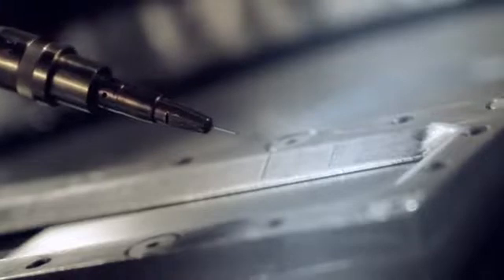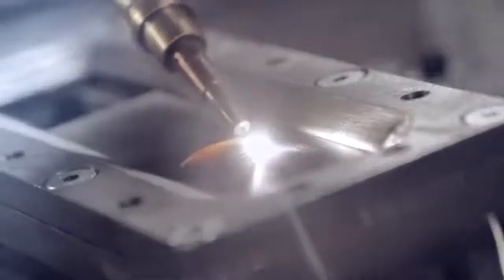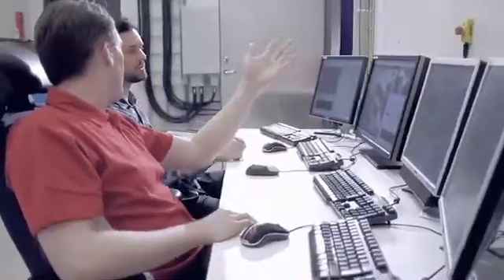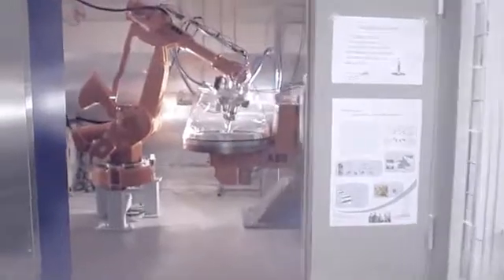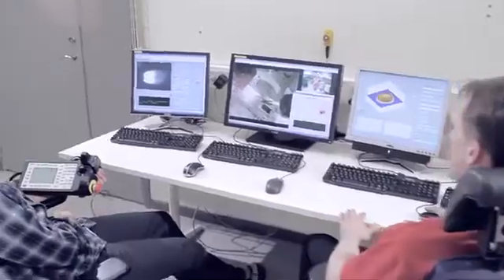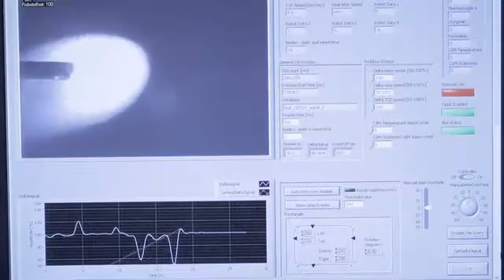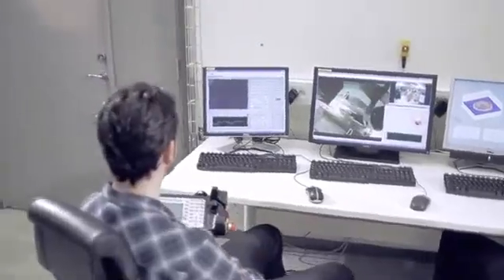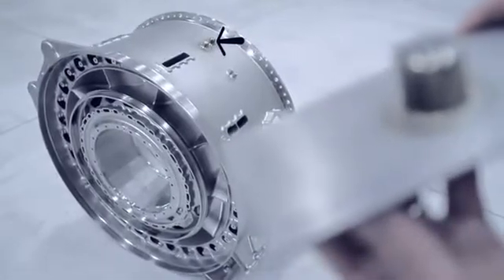robotized laser metal wire deposition